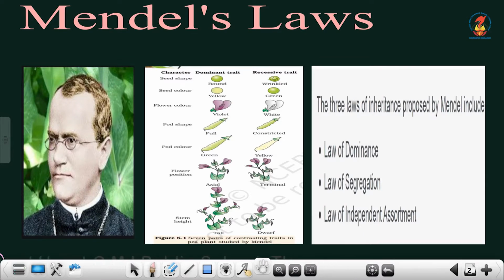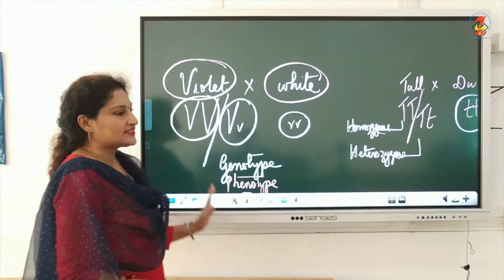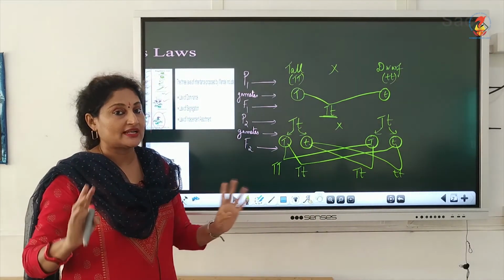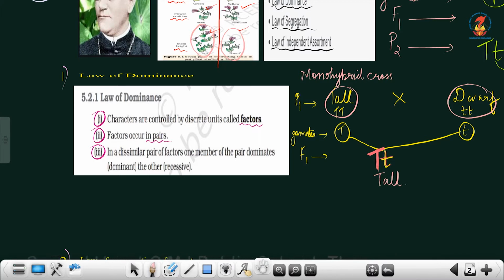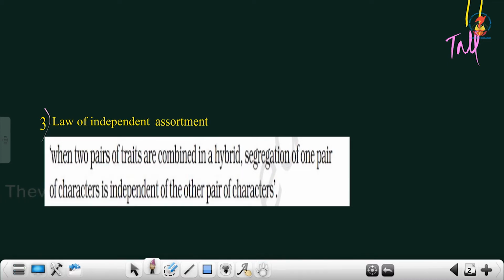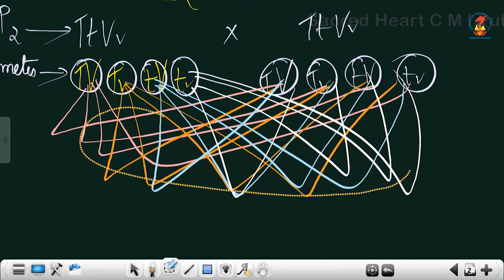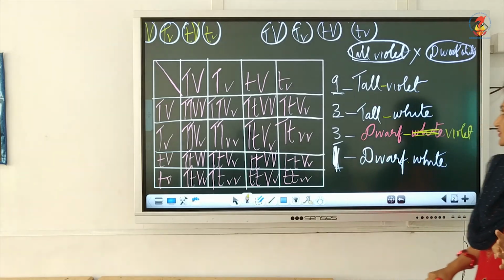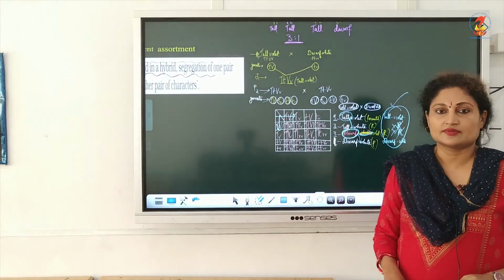Bio12 Chapter 05 Principles of Inheritance Video 01 Mendel's Laws